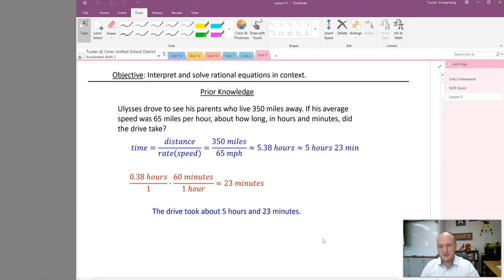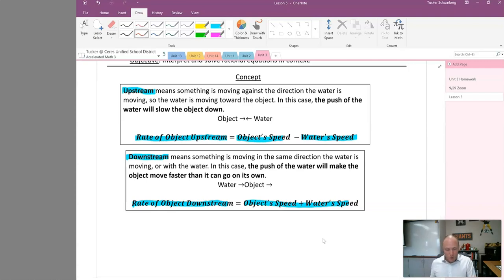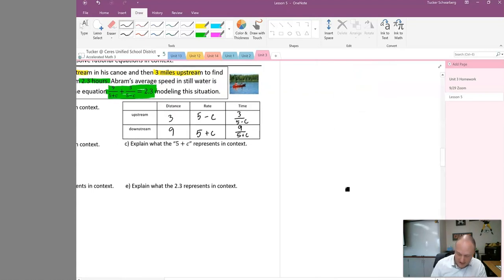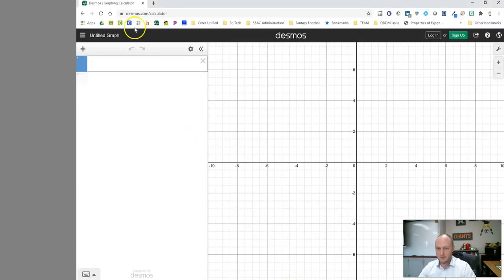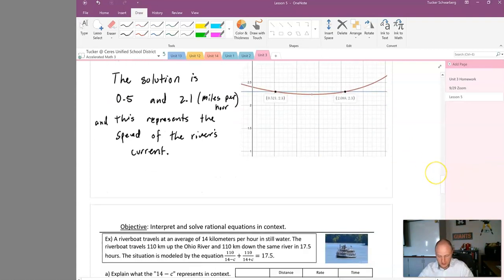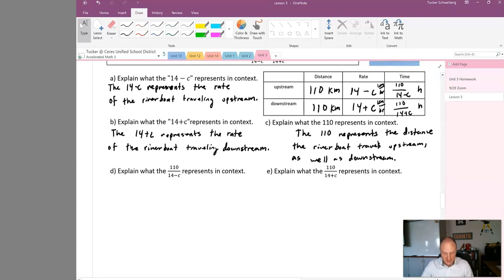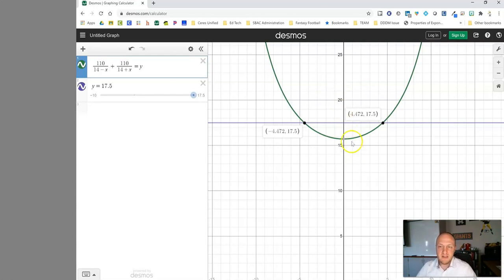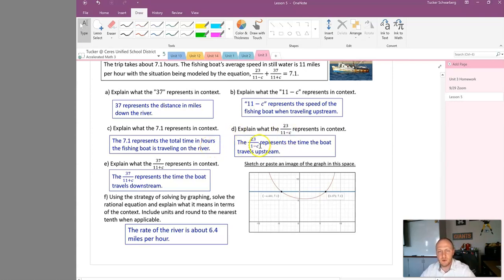3-5 Interpreting and Solving Rational Equations in Context